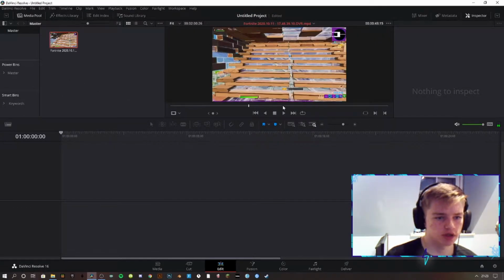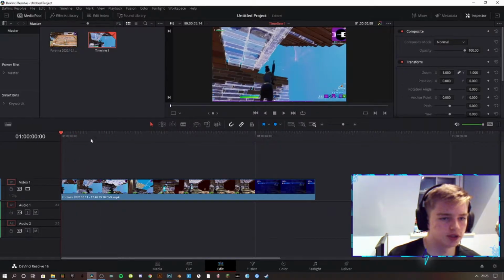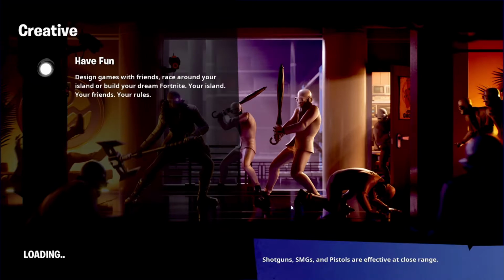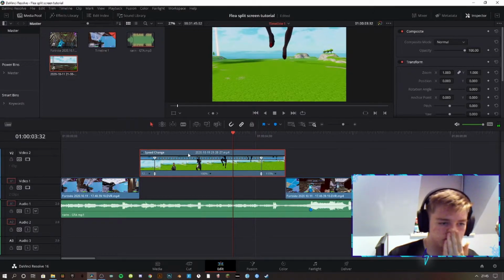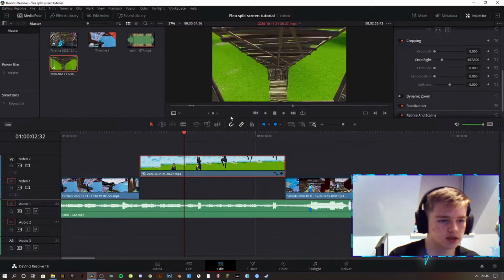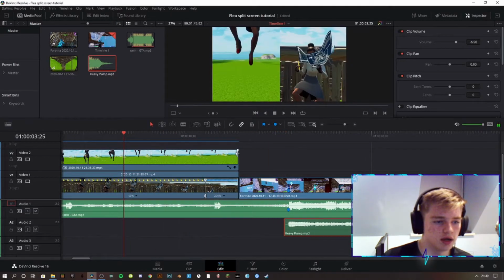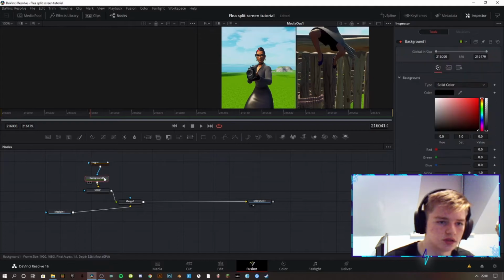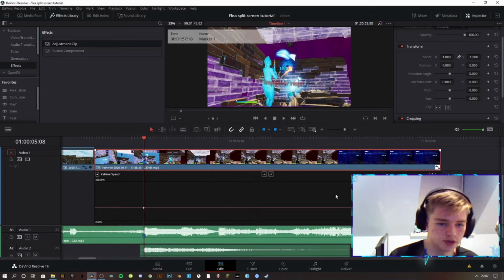Davinci Resolve Flea split screen Tutorial